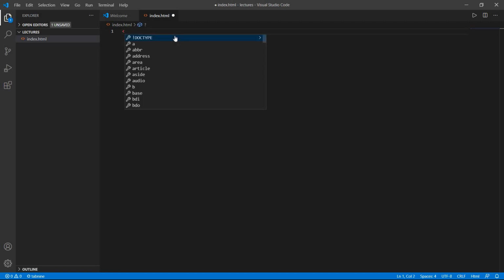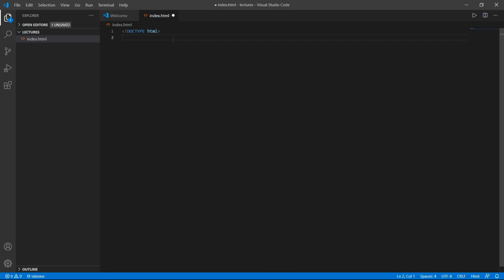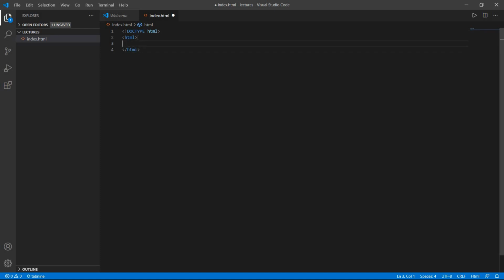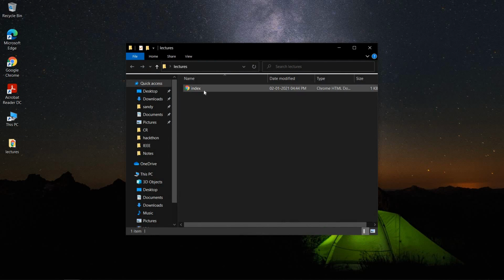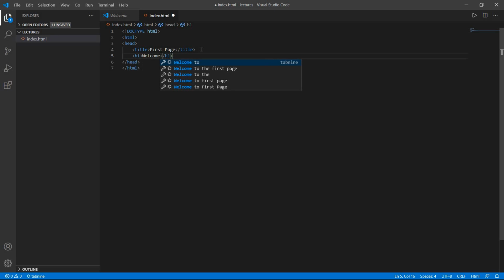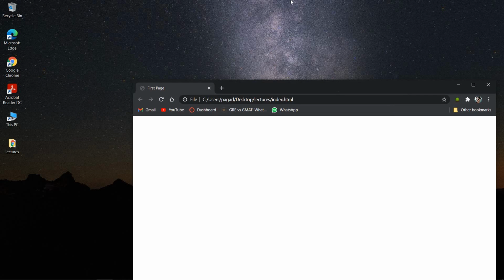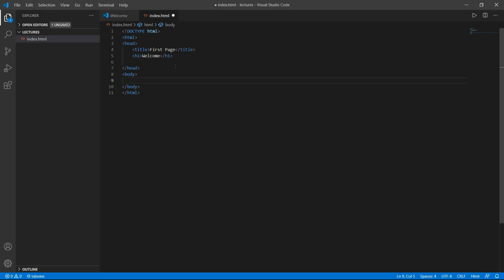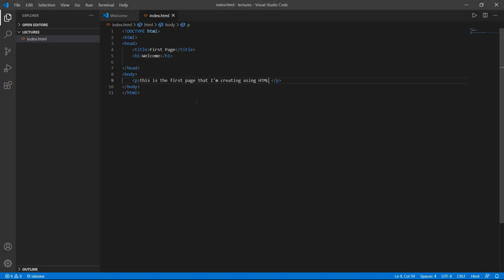Introduction to tags in HTML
In this video, we study about tags, one of the basic and important concepts of HTML.